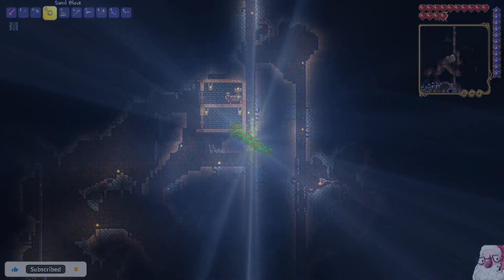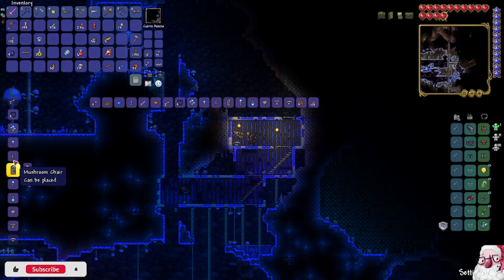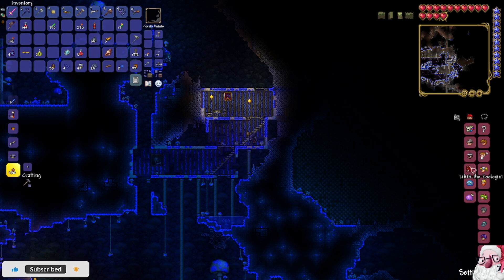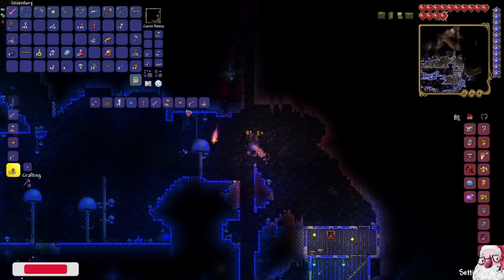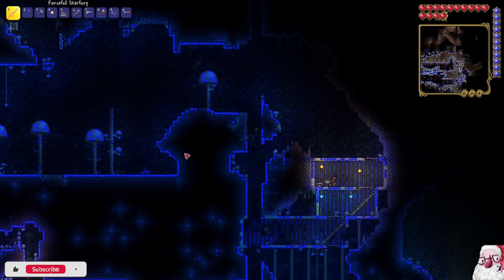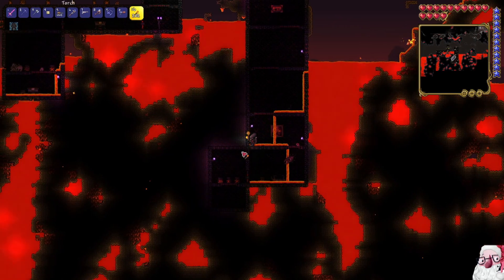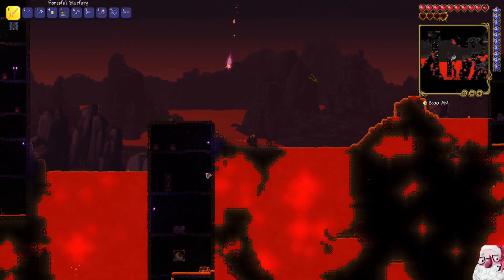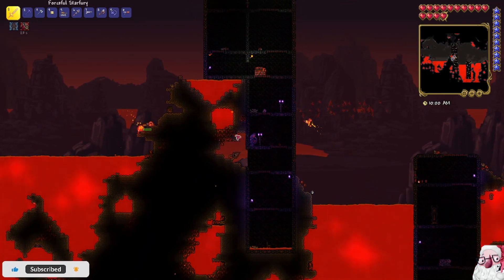Terraria - It's very hot - let's play - Part 18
LINKS!